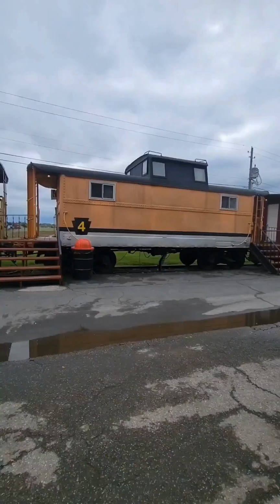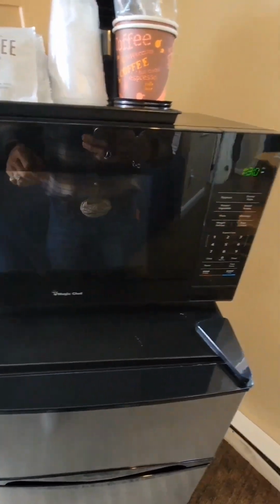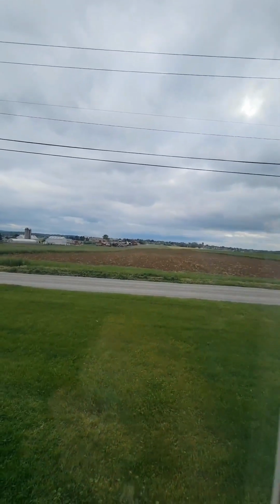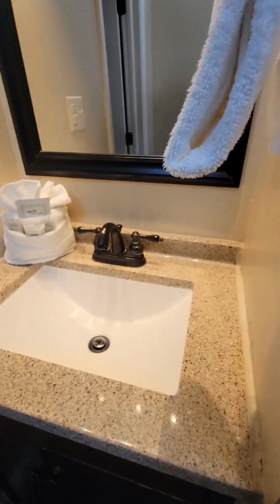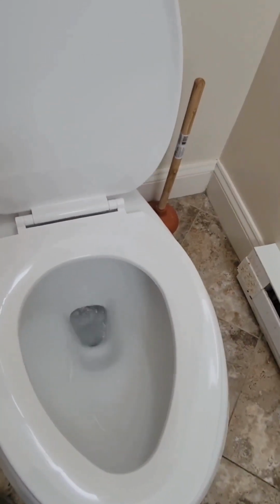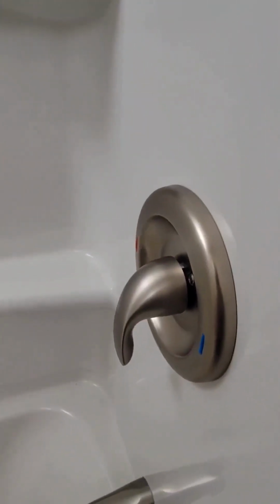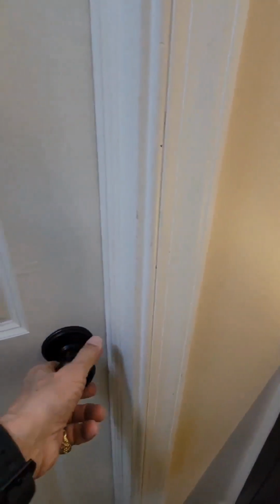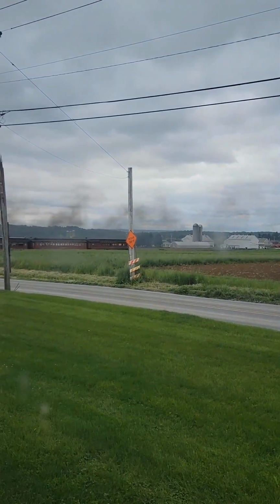Red Caboose Inn Motel Room Tour 🤠 TSC Reviews